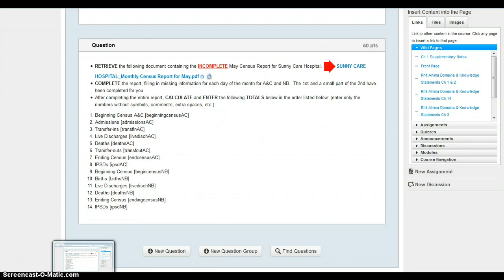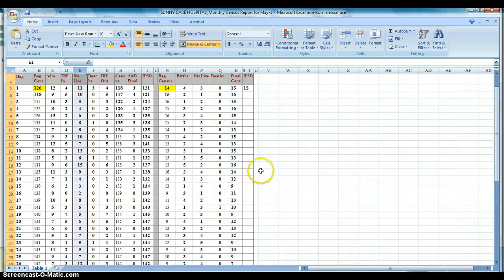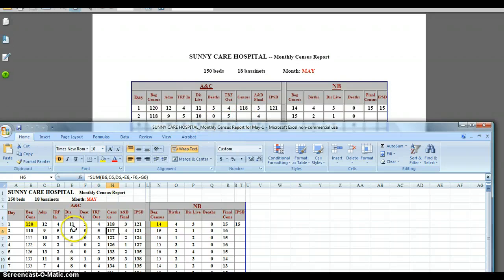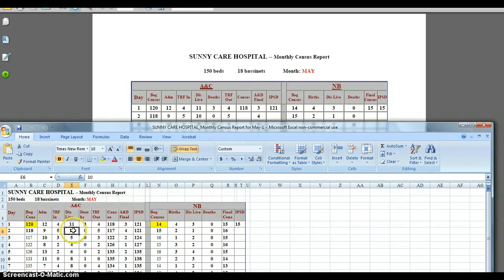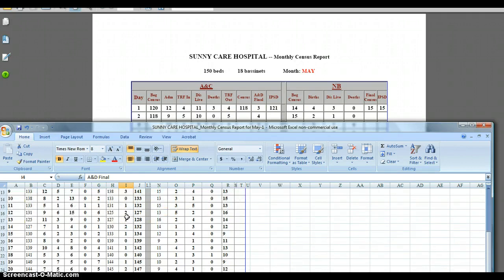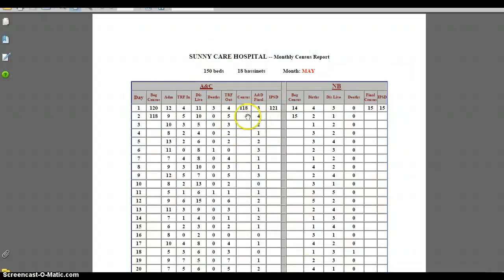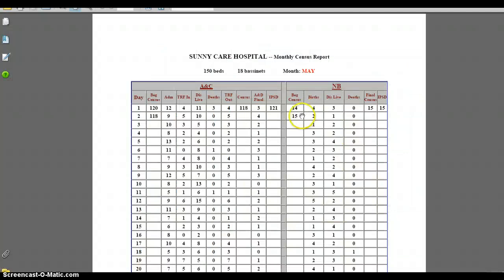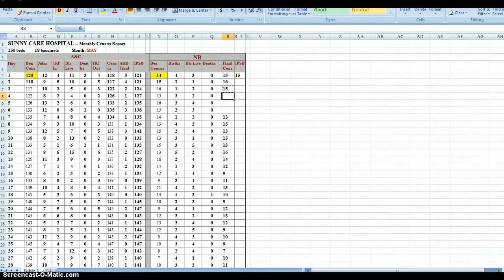HIT 1355 Ch 5 Assignment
Ch5 Homework Explanation